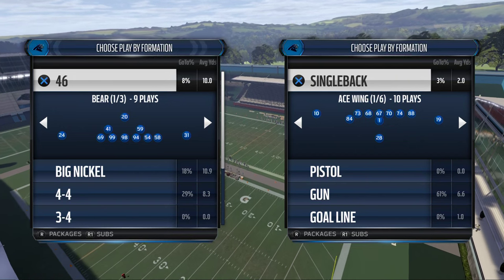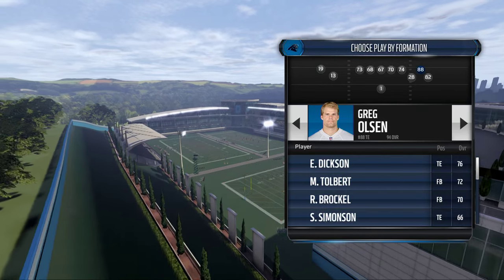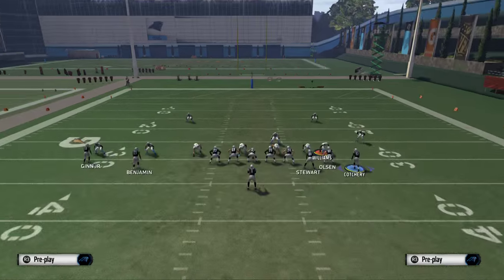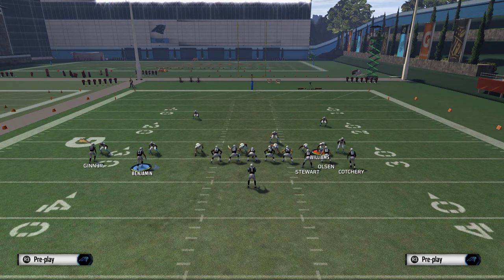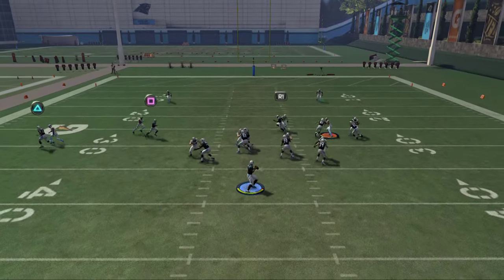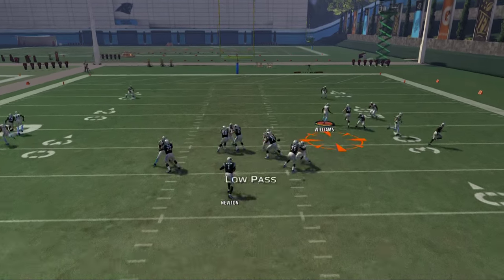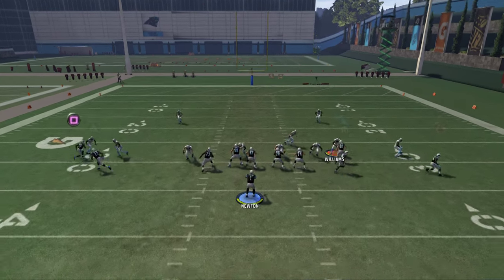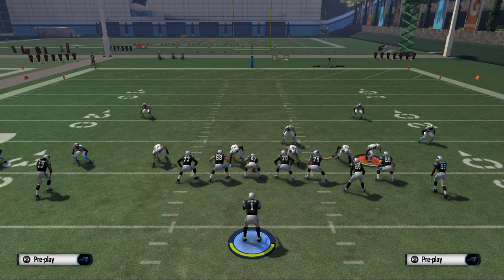Madden 16 Tips - The Best Passing Offense in Madden 16| Madden 16 5 Wide Scheme